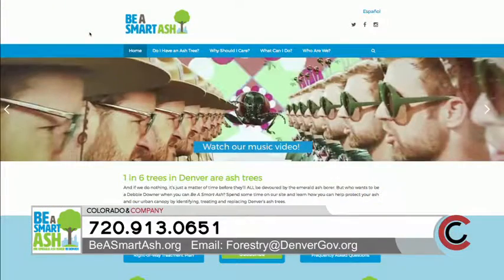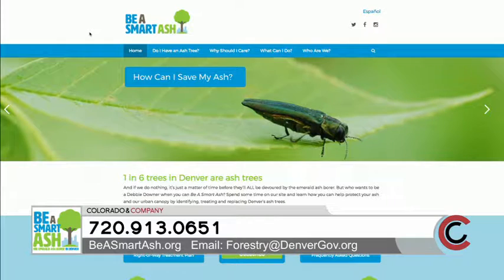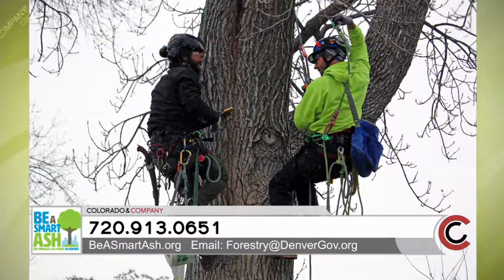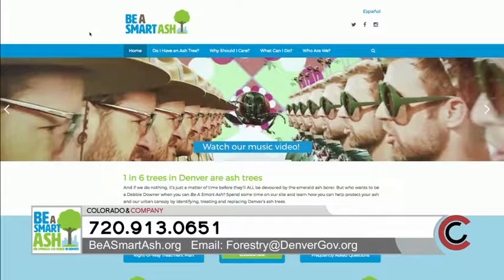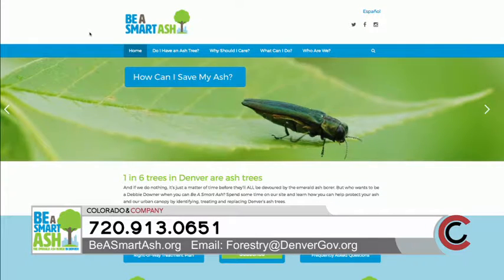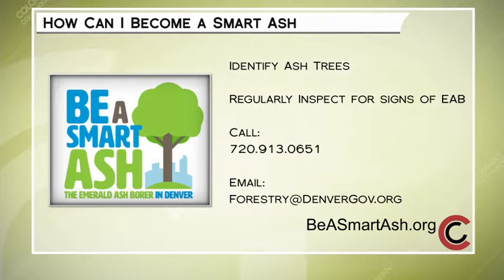Be A Smart Ash - July 21, 2017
Be a smart ash! 1 in 6 trees in Denver are ash trees. If we do nothing, it's just a matter of time before they'll all be devoured by the Emerald Ash Borer. Identify if you have an ash tree on your property and regularly check for signs of the EAB.